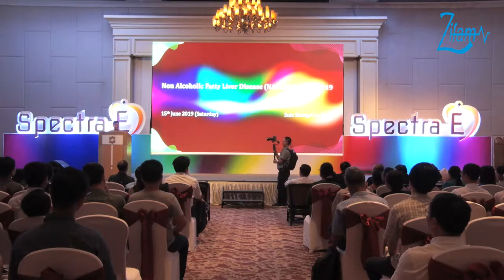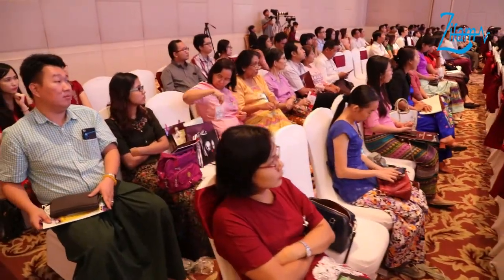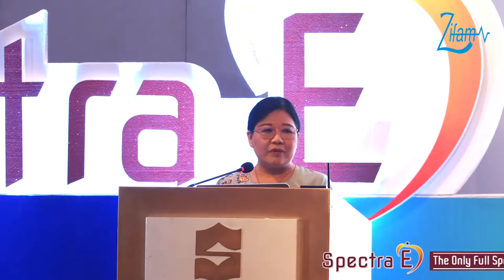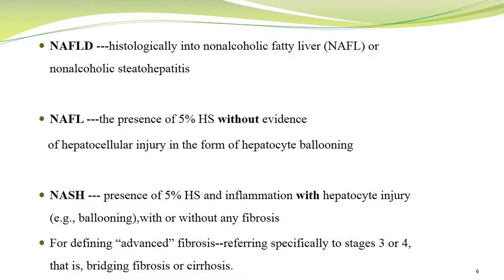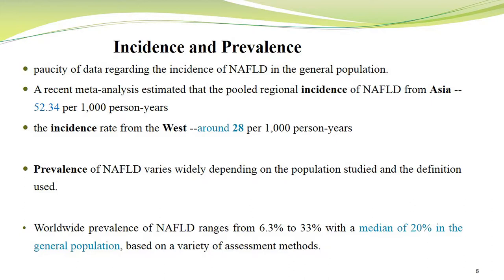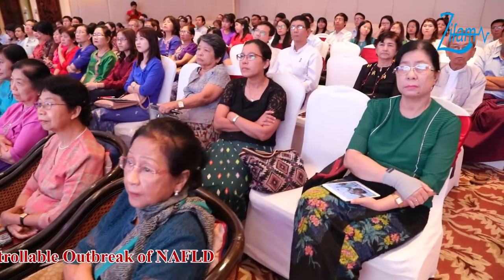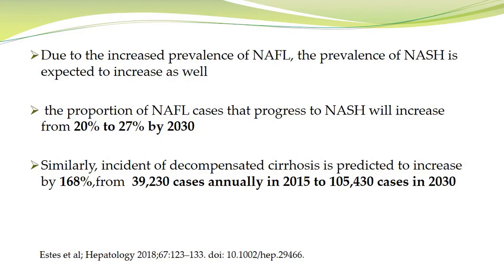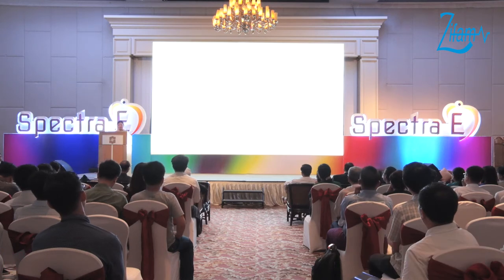Epidemiology & Uncontrollable Outbreak of NAFLD Episode-(1)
Epidemiology & Uncontrollable Outbreak  of NAFLD by Prof. Win Win Swe